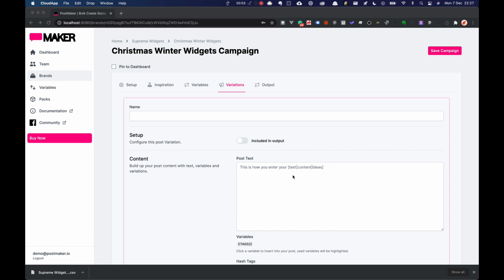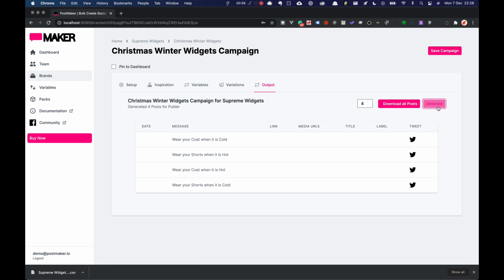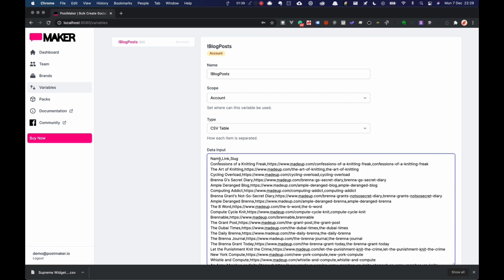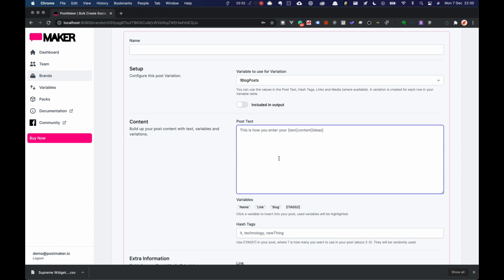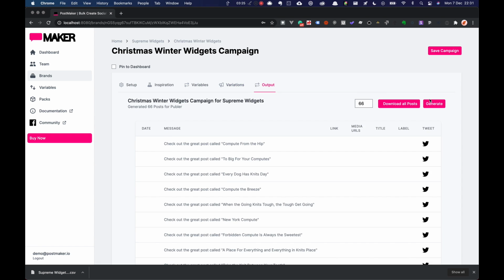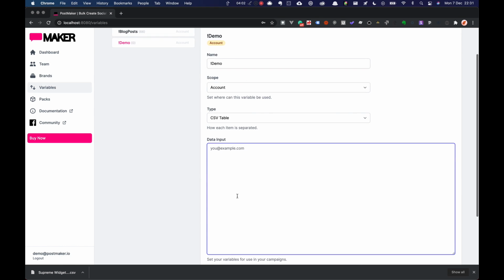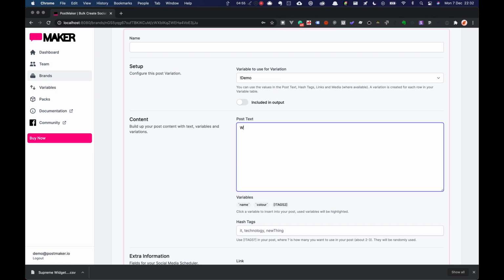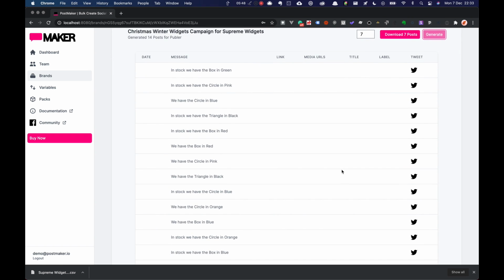Post Maker - CSV Tables